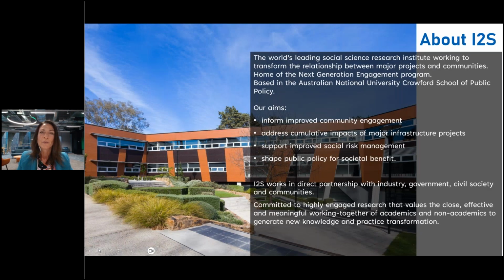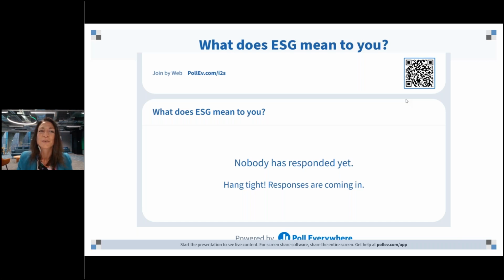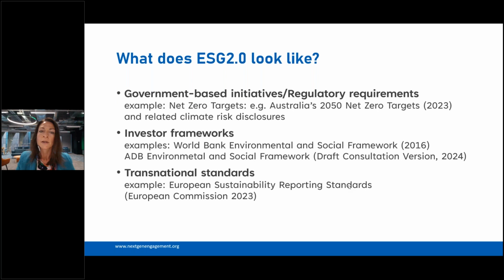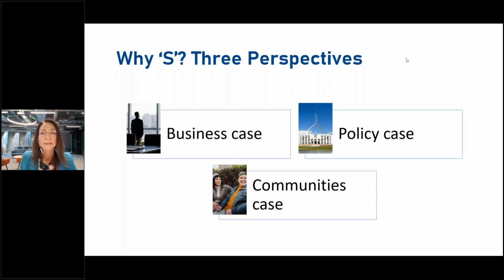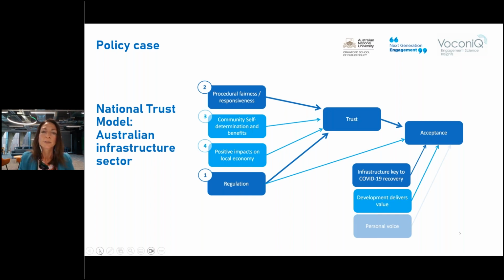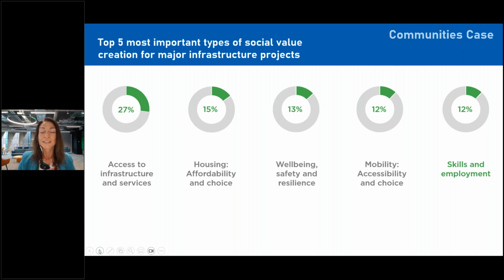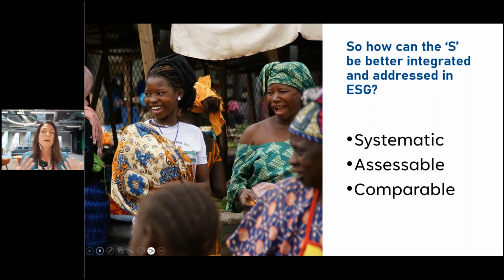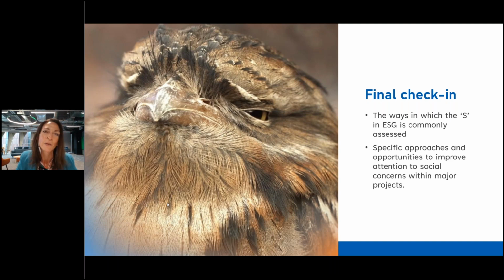Strengthening The ‘S’ In ESG Social Impact Assessment For Major Projects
IAIA (International Association for Impact Assessment)
The leading global network on impact assessment

Impact assessment, simply defined, is the process of identifying the future consequences of a current or proposed action. IAIA is the leading global network on best practice in the use of impact assessment for informed decision making regarding policies, programs, plans and projects. Members of IAIA believe that impact assessment is a practical tool for helping meet today's needs without compromising the opportunities of future generations. Our members are our greatest asset.